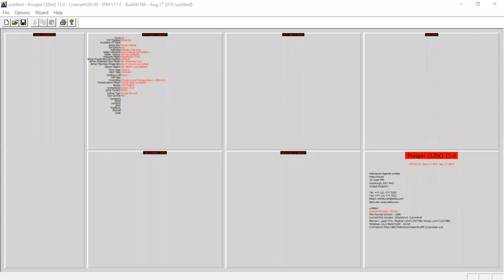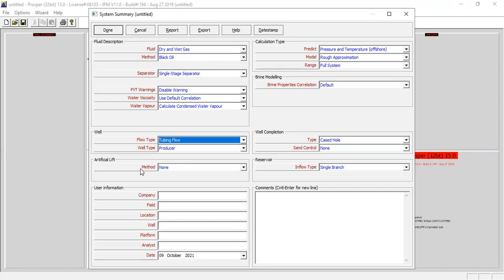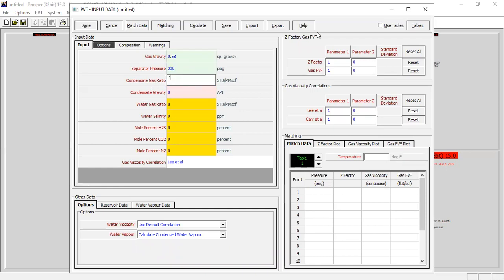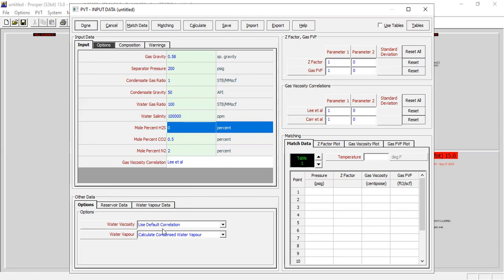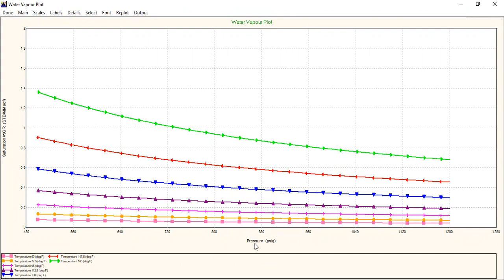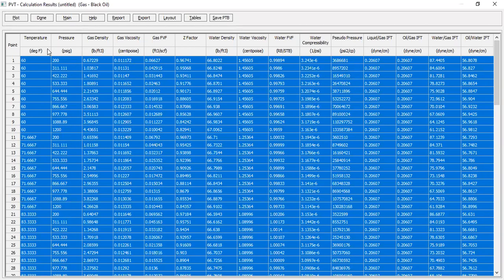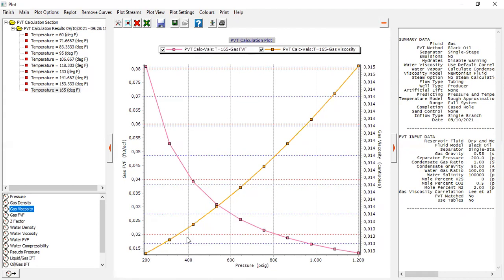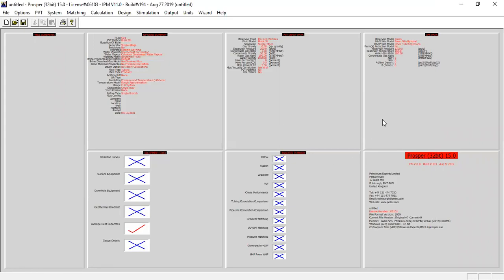PVT 8: Gas Well PVT Analysis in Prosper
Gas Well PVT Analysis in Prosper